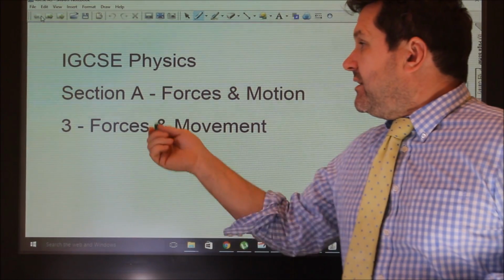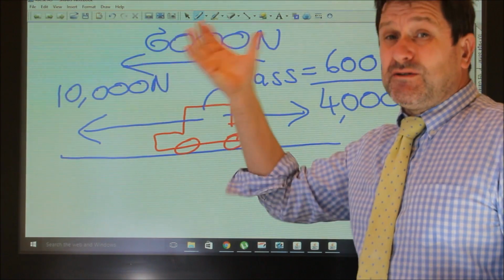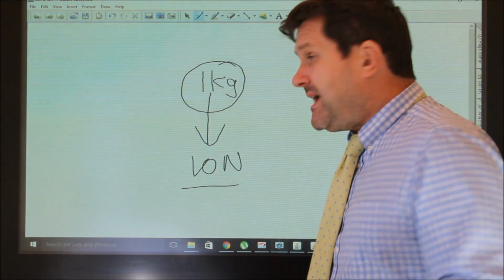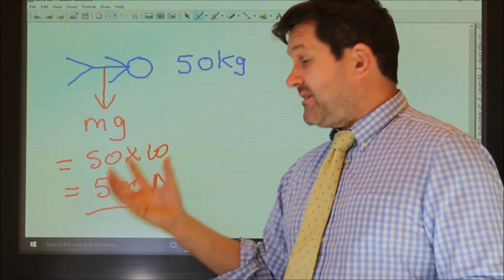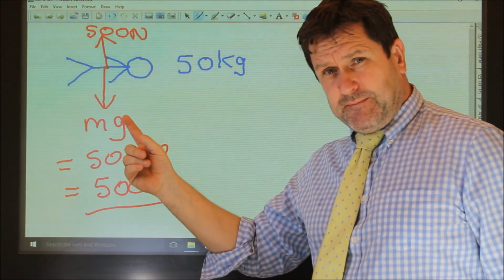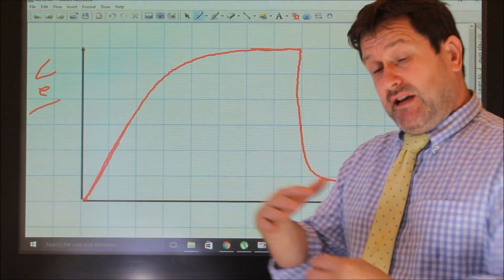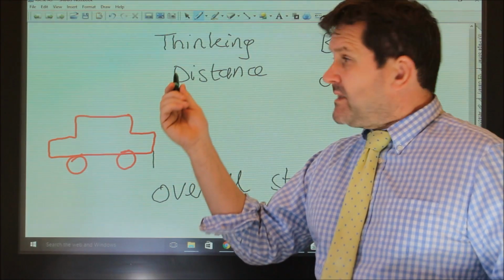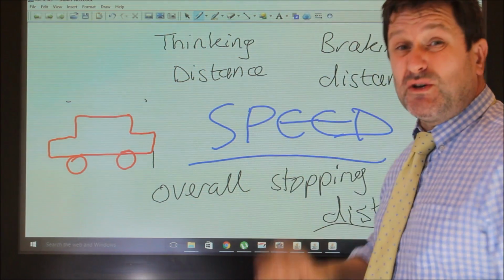IGCSE Physics Section A - Forces and Motion: Forces and movement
Newton's second law,  stopping distance, air resistance and terminal velocity.